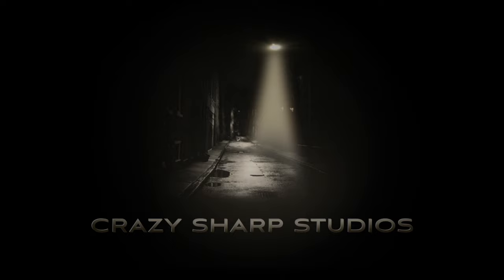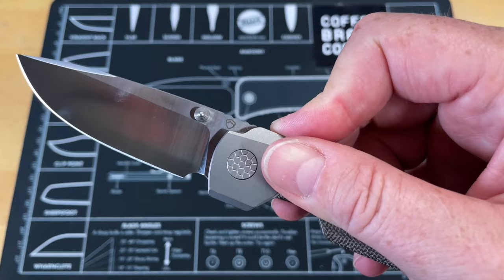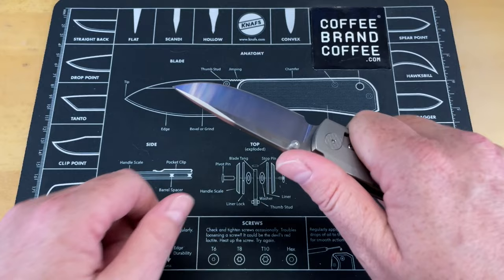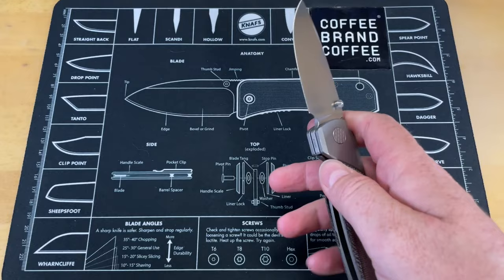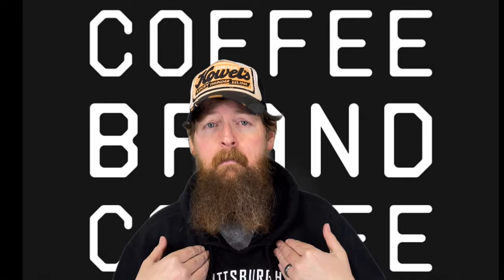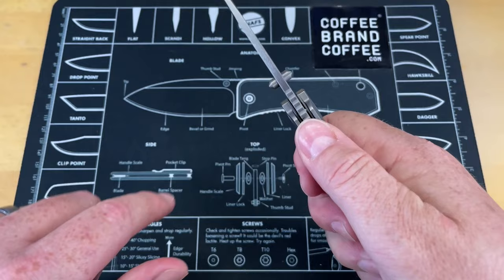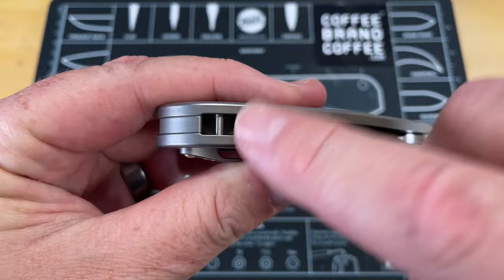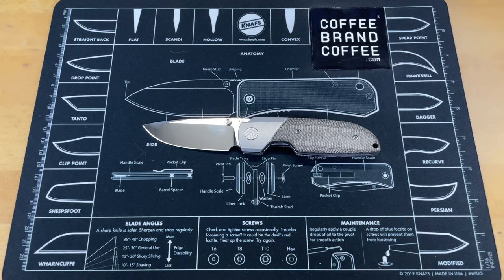F***!!! THIS IS SO GOOD | MATSEY BASILISK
WOW!!! THIS IS SO GOOD | MATSEY BASILISK- This is one of the coolest EDC knives that has come in, in a very long time. This is a great every bday carry folder that I wish I could pronounce.The quality materials and machining are some of the best I have seen in a while.

1000/6000 grit combo
600/2000 grit combo